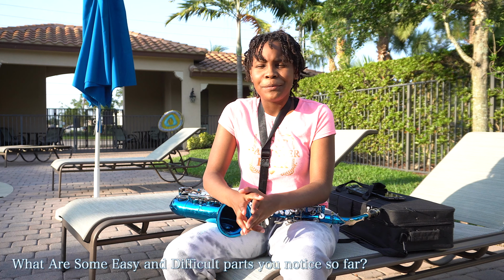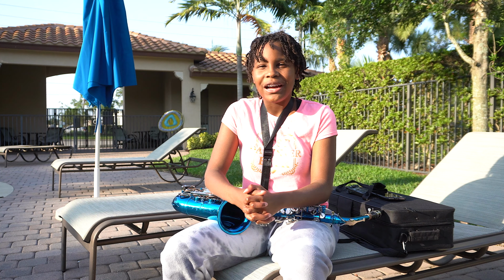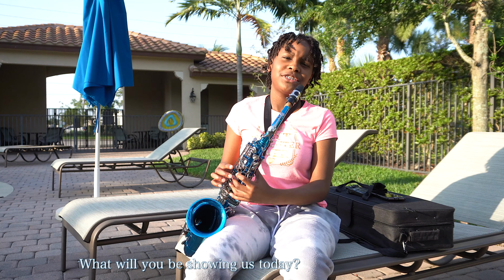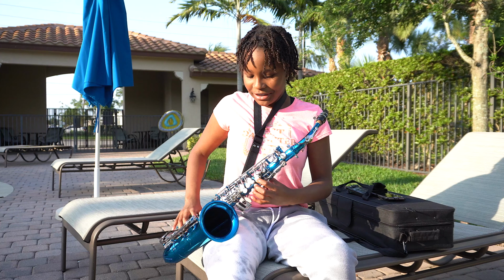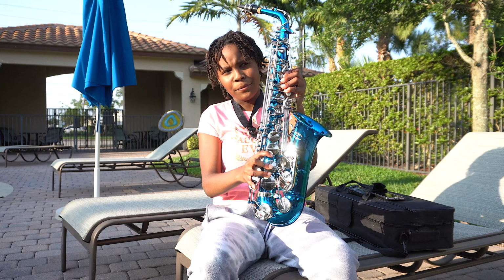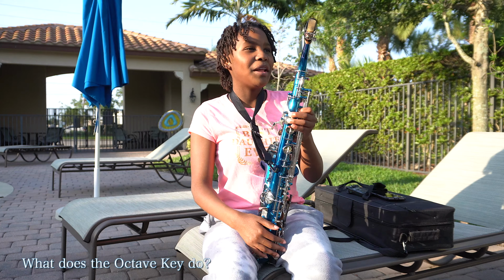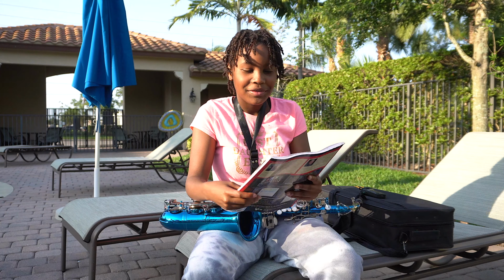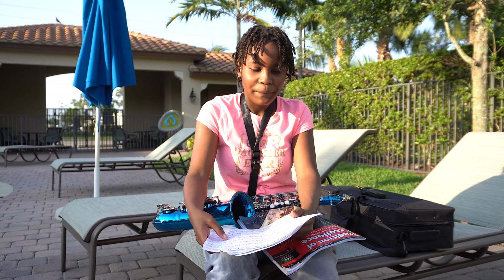Alyssa 's Saxophone Basics